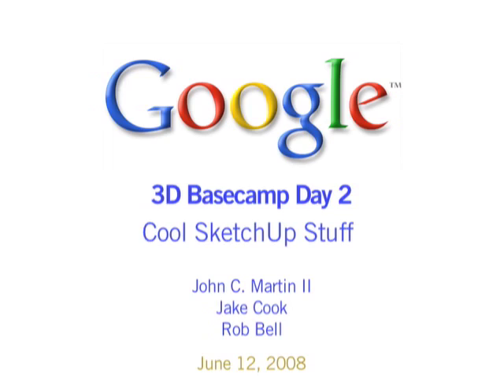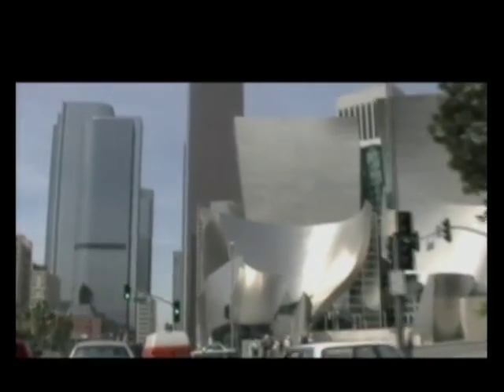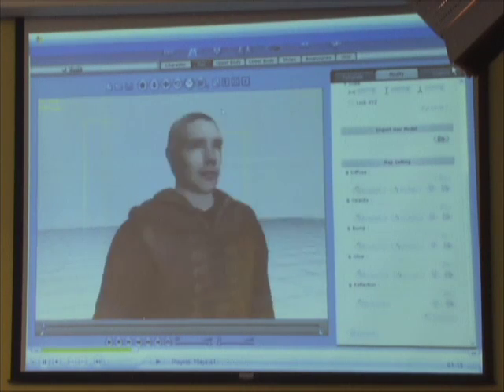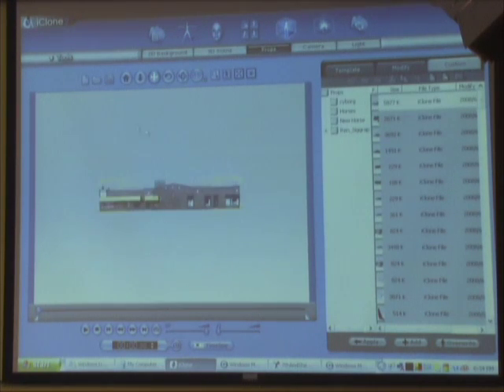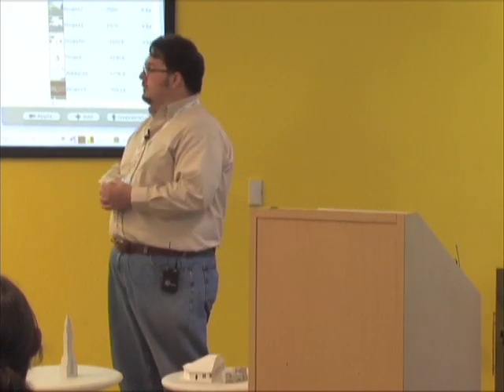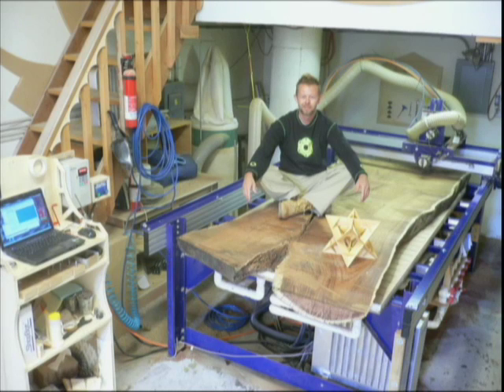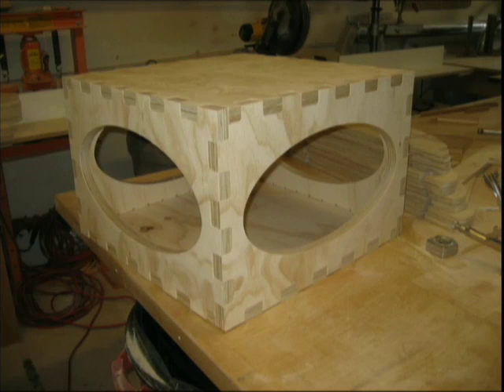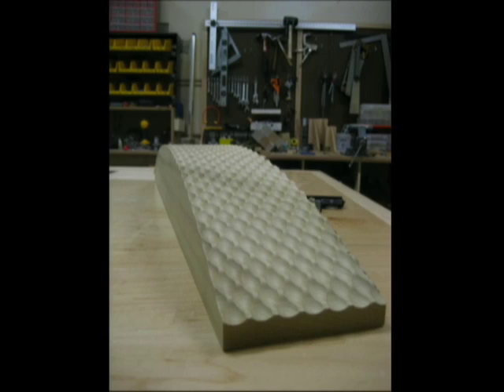Cool SketchUp Stuff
Three fun and innovative uses for SketchUp.